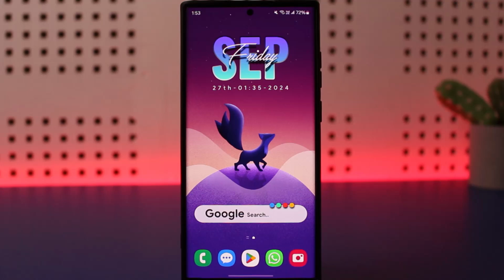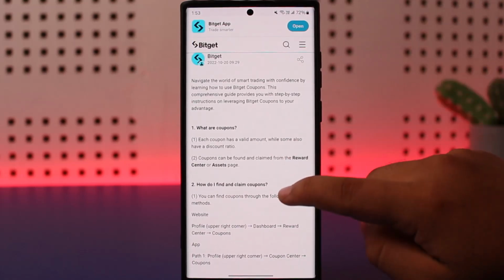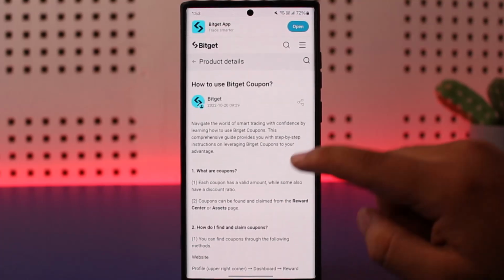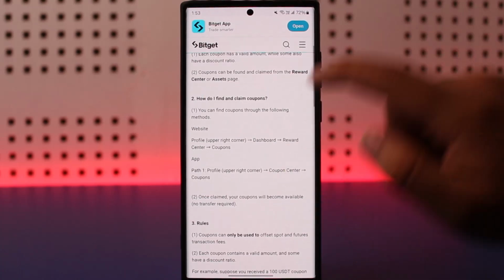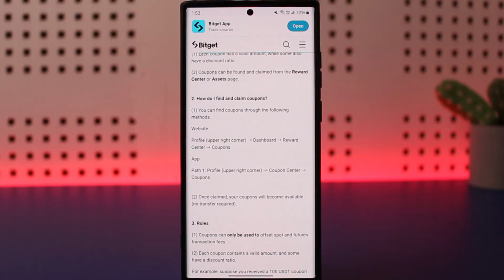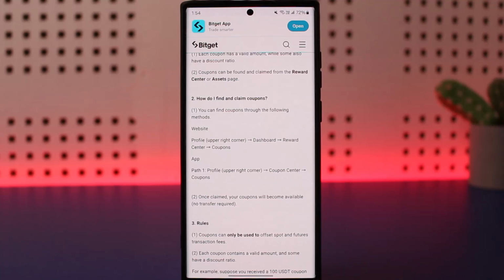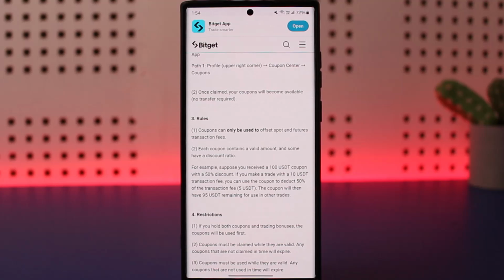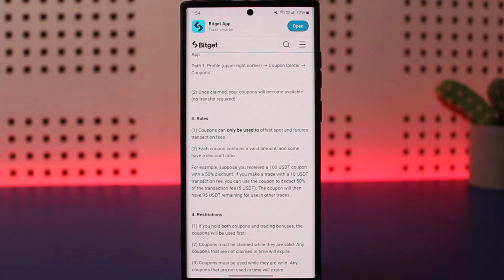How To Use Bitget Coupon (2024) !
In this video, the creator explains how to use Bitget coupons, providing a step-by-step guide to help users redeem and maximize their benefits while trading on the platform. Bitget coupons offer discounts on transaction fees, making them valuable for both spot and futures trading.

   - **On the website**: Go to your **Profile** in the upper-right corner, then navigate to the **Dashboard**, and click on **Reward Center** where you’ll find your **Coupons**.
   - **On the app**: Open your **Profile**, go to the **Coupon Center**, and claim your available coupons.

   Once claimed, your coupons will automatically be available for use when you make a trade. There is no need to transfer the coupons or manually activate them. Each coupon has a valid amount and might also include a discount percentage.

   - **Example**: If you have a coupon worth $1,000 with a 50% discount, and you make a trade with a $10 transaction fee, the coupon will apply to deduct 50% of the fee (i.e., $5). After this, the coupon will have $995 remaining for future use.

   Bitget coupons can only be used to offset transaction fees for spot and futures trading. It's important to note that each coupon has a valid amount and some may have specific discount ratios. Make sure to check these details when using them.

### Conclusion:
By following these steps, you can easily claim and use Bitget coupons to reduce your transaction fees.

### Timestamps:

0:00 - Introduction
0:10 - Finding and claiming Bitget coupons
0:40 - Example of using a coupon
1:00 - Conclusion

This tutorial is ideal for traders looking to make the most of Bitget coupons to lower their fees and improve their trading experience.